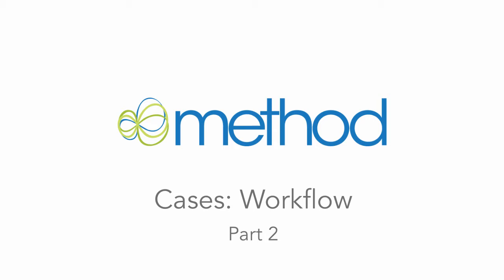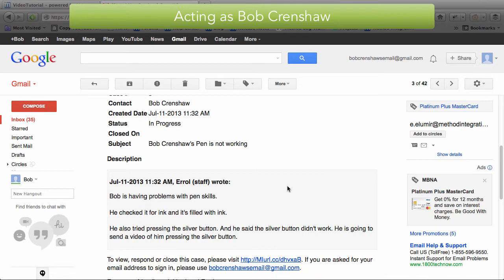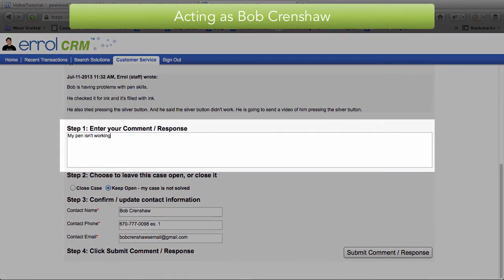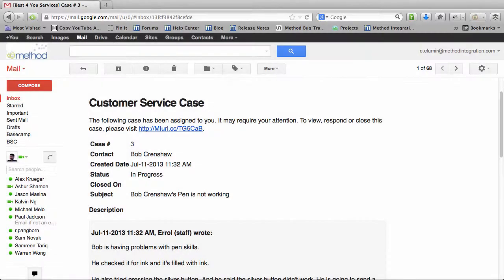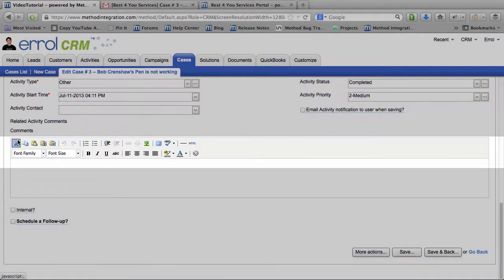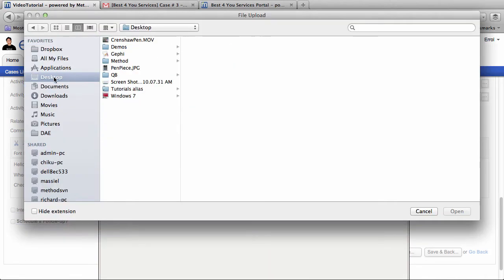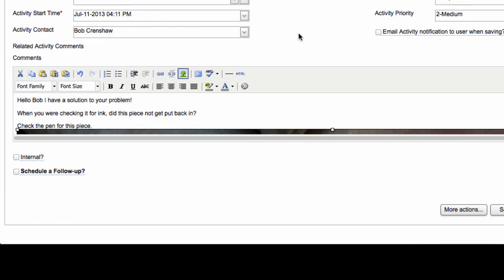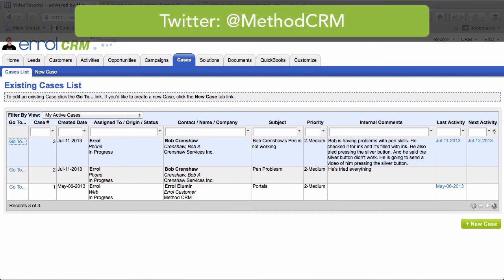[Method CRM] Cases 02 - Workflow (Part 2)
In this video series on Cases, we look at how the workflow continues after starting a case within Method CRM.